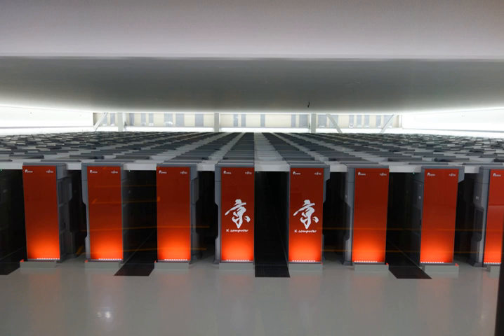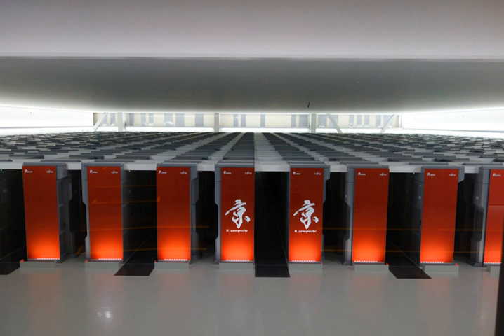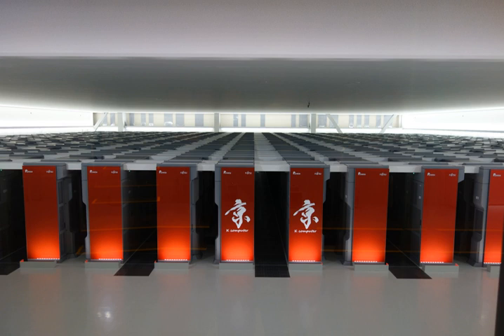K computer | Wikipedia audio article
00:01:34 1 Performance
00:03:47 2 Specifications
00:03:57 2.1 Node architecture
00:04:50 2.2 Network
00:05:59 2.3 File system
00:06:36 2.4 Power consumption
00:08:13 3 K Computer Mae rapid transit station
00:08:40 4 See also

- Socrates

SUMMARY
The K computer –  named for the Japanese word "kei" (京), meaning 10 quadrillion (1016) –  is a supercomputer manufactured by Fujitsu, currently installed at the Riken Advanced Institute for Computational Science campus in Kobe, Hyōgo Prefecture, Japan. The K computer is based on a distributed memory architecture with over 80,000 compute nodes. It is used for a variety of applications, including climate research, disaster prevention and medical research. The K computer's operating system is based on the Linux kernel, with additional drivers designed to make use of the computer's hardware.In June 2011, TOP500 ranked K the world's fastest supercomputer, with a computation speed of over 8 petaflops, and in November 2011, K became the first computer to top 10 petaflops. It had originally been slated for completion in June 2012. In June 2012, K was superseded as the world's fastest supercomputer by the American IBM Sequoia.As of  November 2018, K is the world's eighteenth-fastest computer, with the IBM's Summit & Sierra being the fastest supercomputers.As of  November 2018, the K computer holds the third place for the HPCG benchmark. It held the first place till June 2018, until it was superseded by Summit & Sierra.